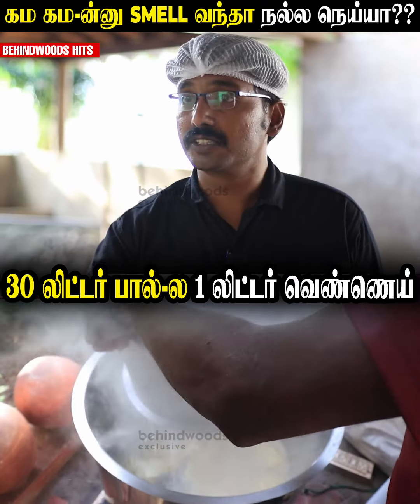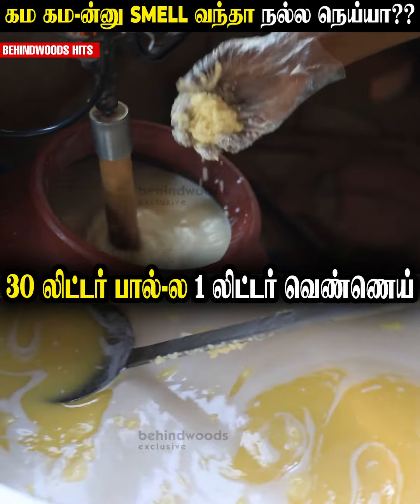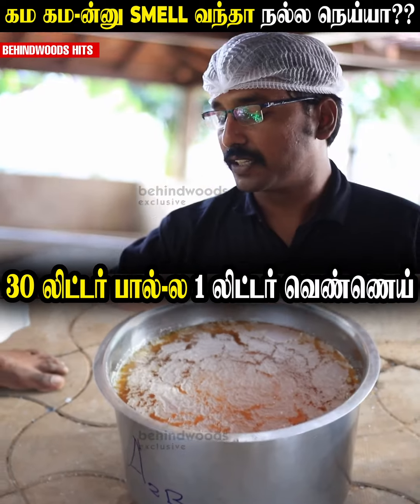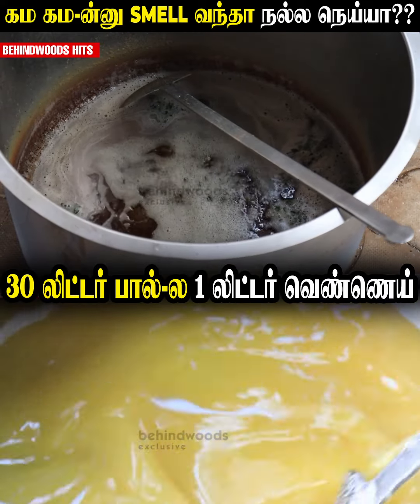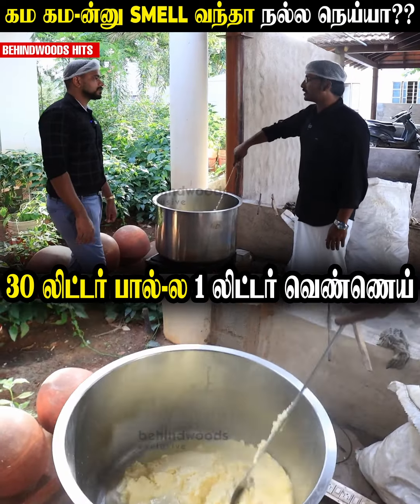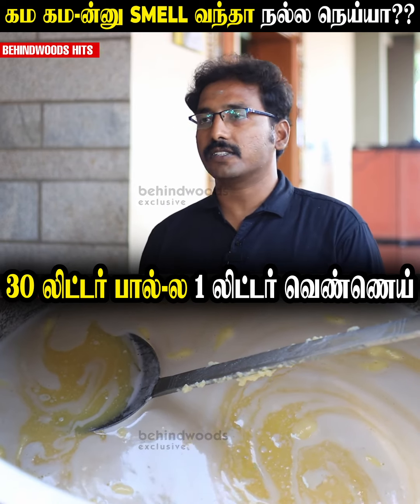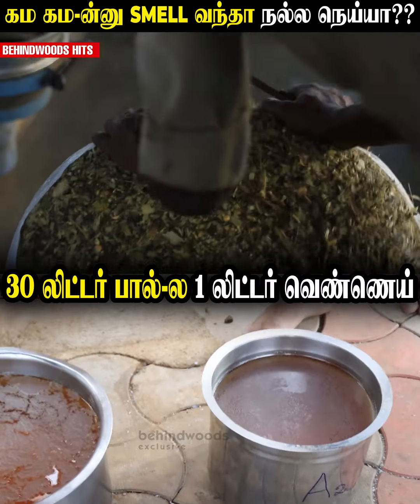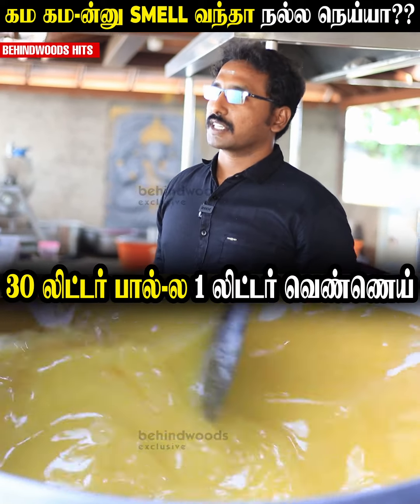மைதா-வ வச்சு கூட நெய்-ல கலப்படம் பண்றாங்களா??😱😱